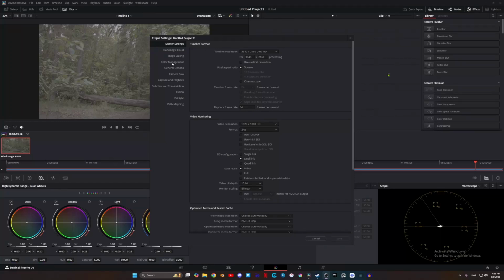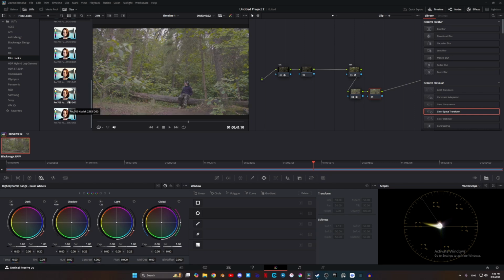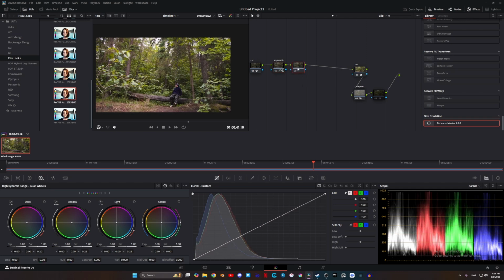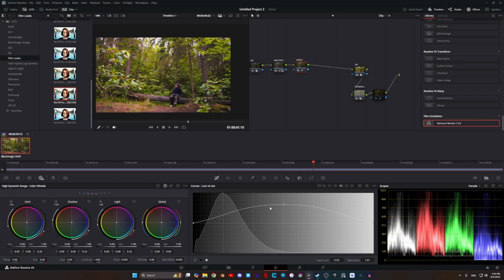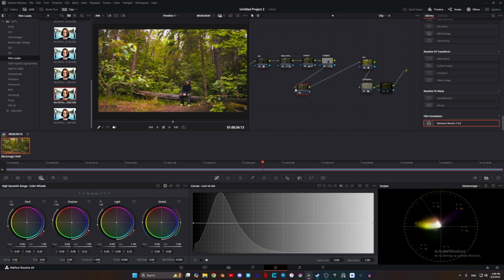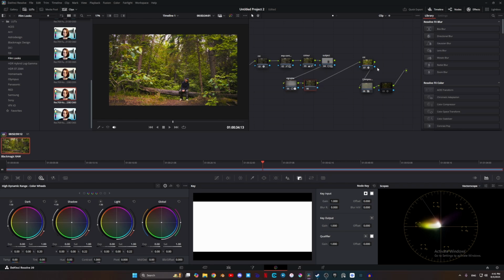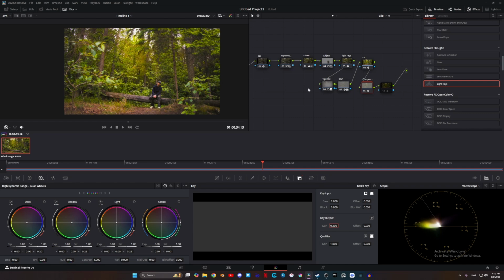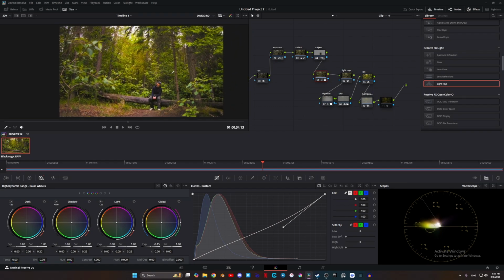colour grading off vibes and average technical knowledge in DaVinci Resolve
Let me know if you wan to see more of this
Go check out Runhaar: @runhaar1